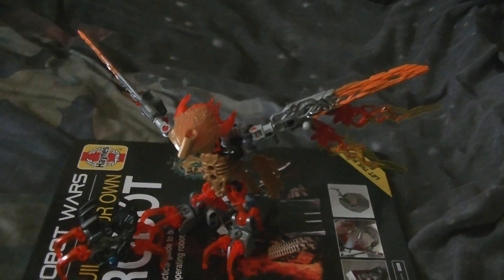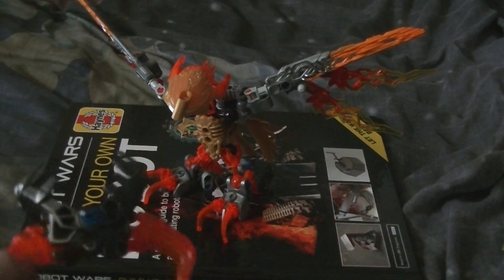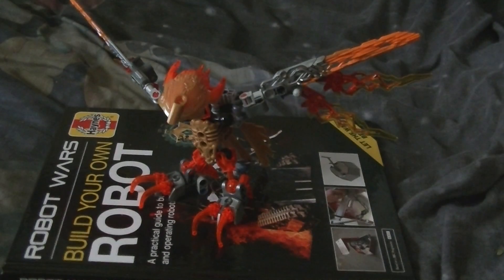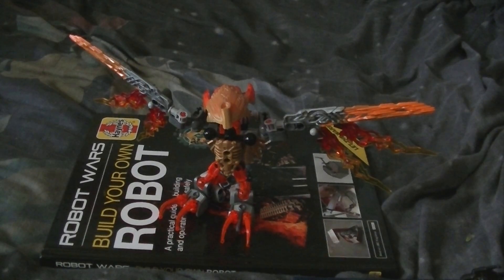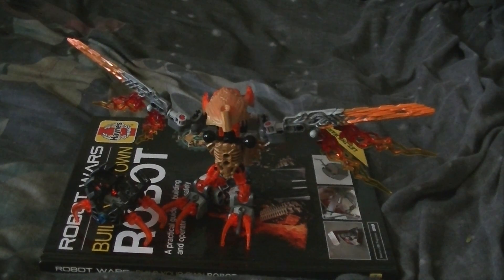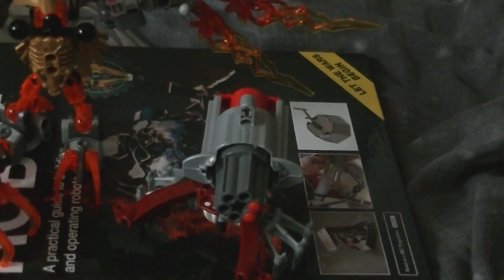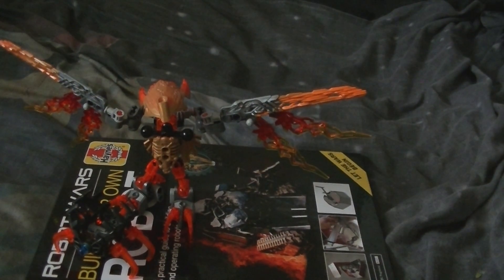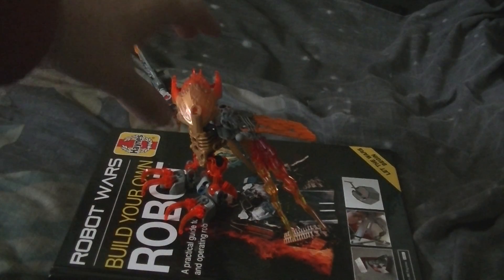Bionicle 71303 Creature of Fire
1st or 2nd Creature i got for the 2016 wave of bionicle bough from the same place like with the others nice little set to unite with the toa.